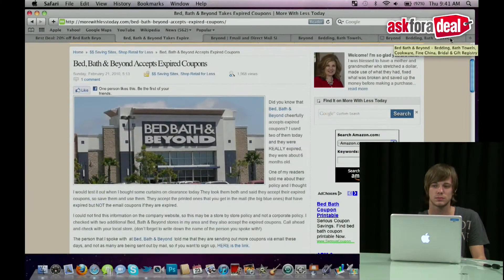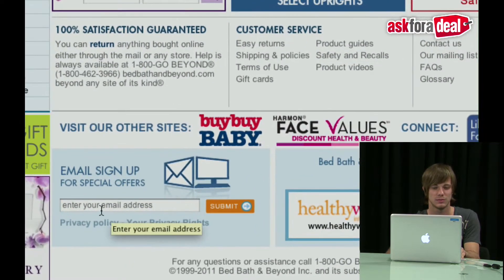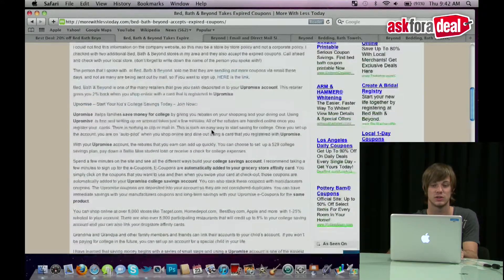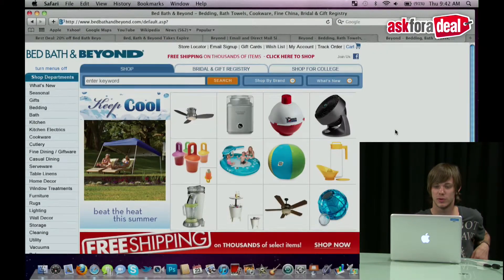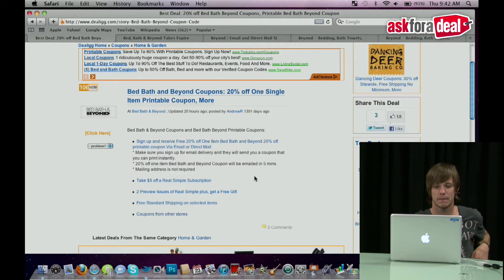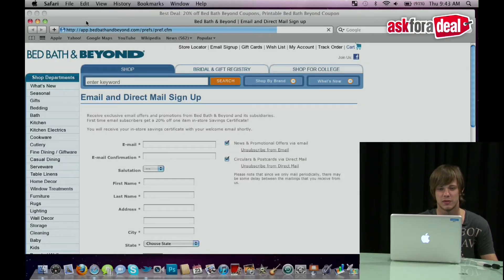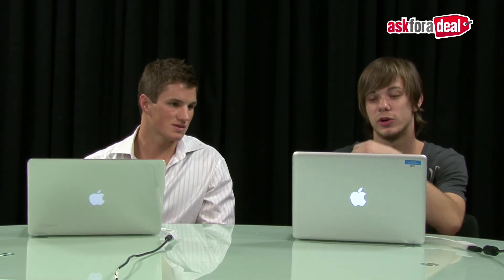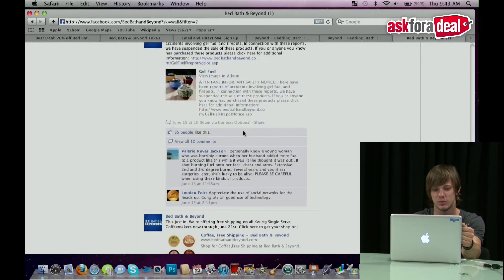How to Find Coupons for Bed Bath and Beyond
How to find your best deals from Bed, Bat, and Beyond. They offer tons of coupons and in this video we show you the easiest methods to save money.

Any additional feedback can be left via comment or @AskForADeal on twitter!